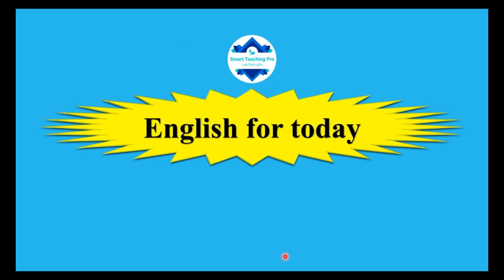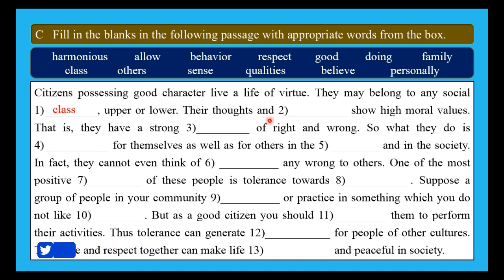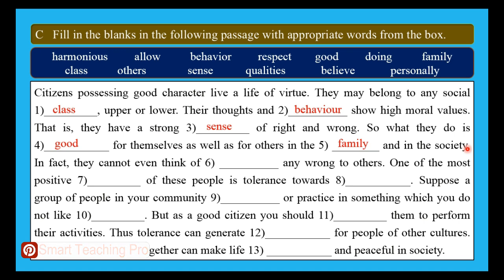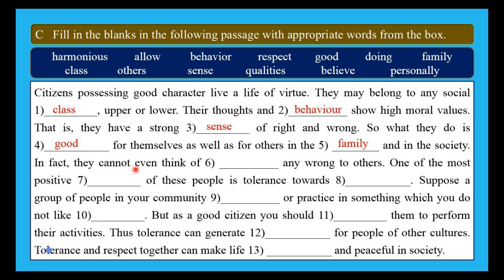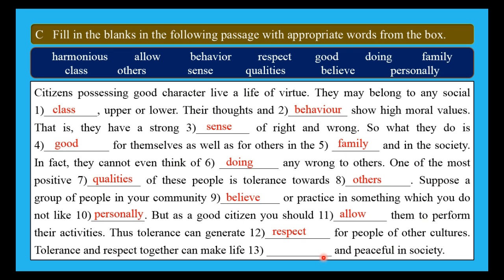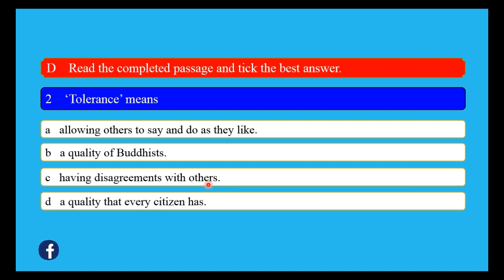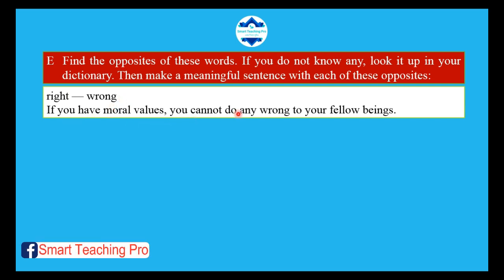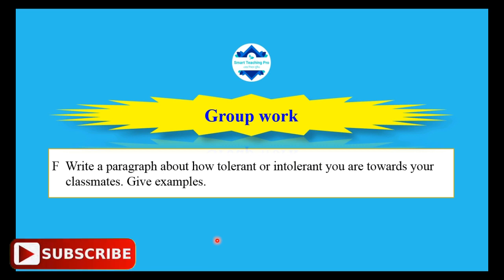6. English 1st paper | Unit 1 Lesson 3 | Good character (Part-2) | SSC | Dakhil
6. SSC English 1st paper || Dakhil English 1st paper || Unit-1, Lesson-3 || Good character (Part-2) SSC || Dakhil || Class IX-X || Class 9-10

Hello Viewers,
Welcome to Smart Teaching Pro

Kindly watch this video till the last.